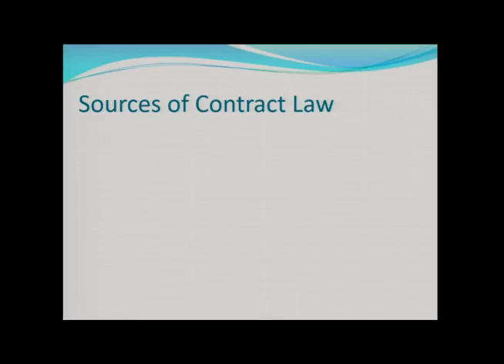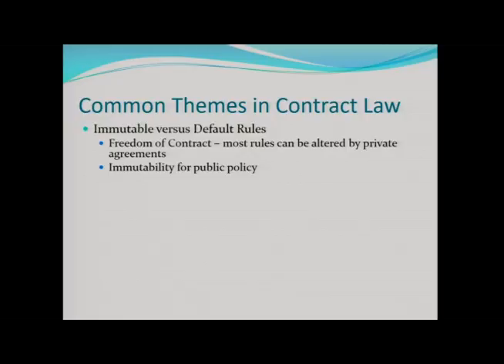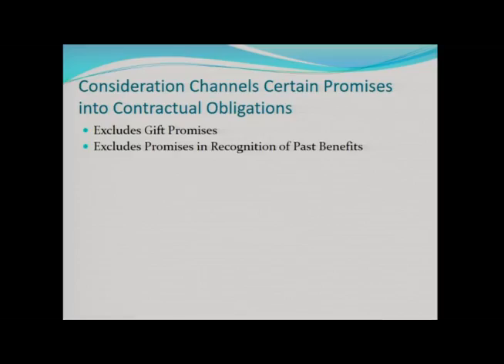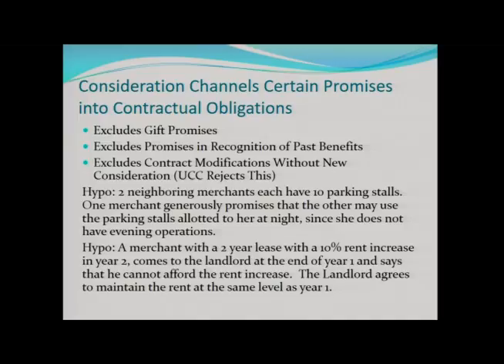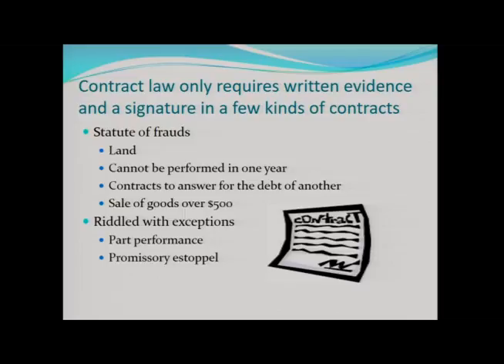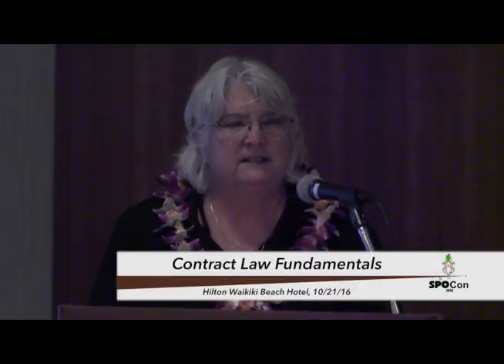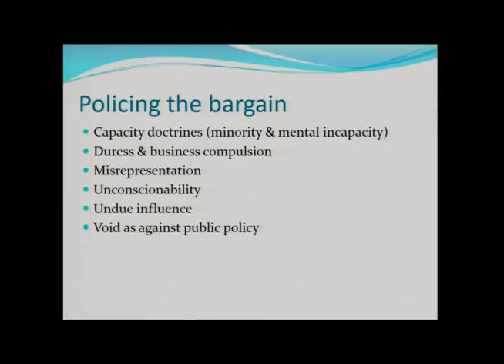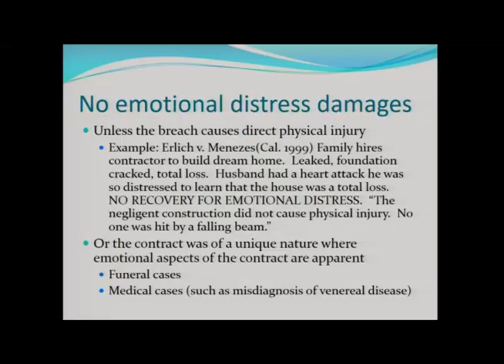SPOCon 2016 Ep2 Contract Law Fundamentals